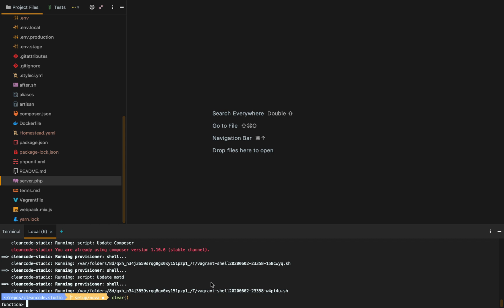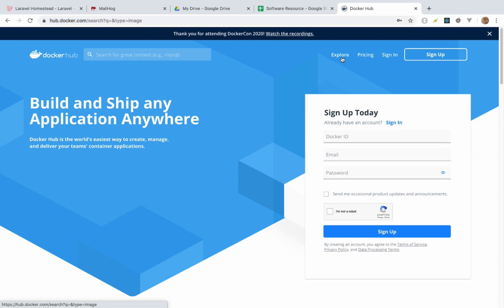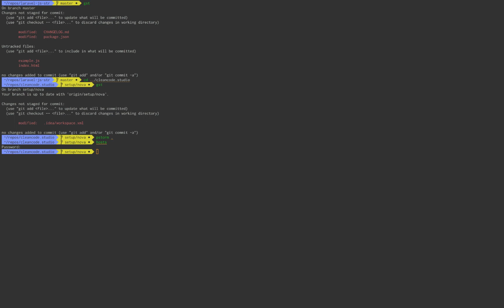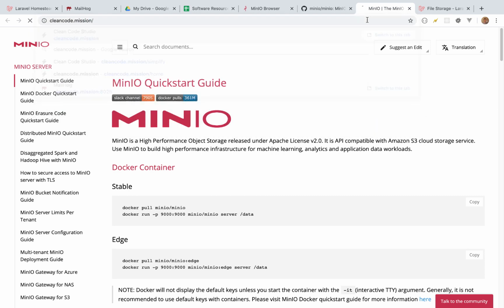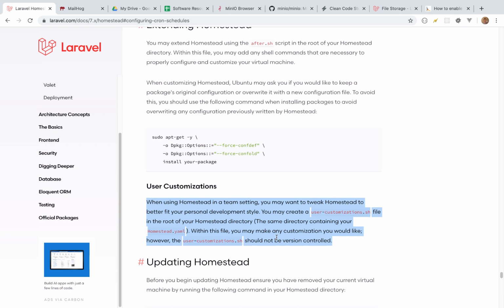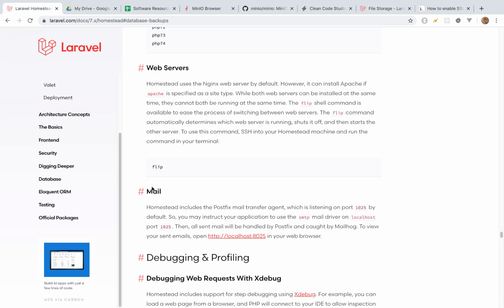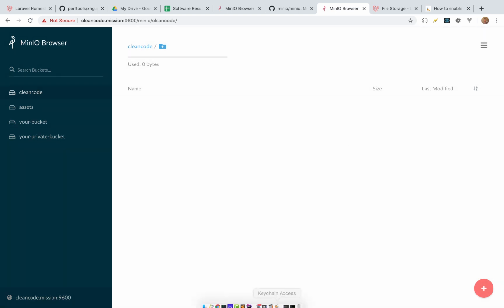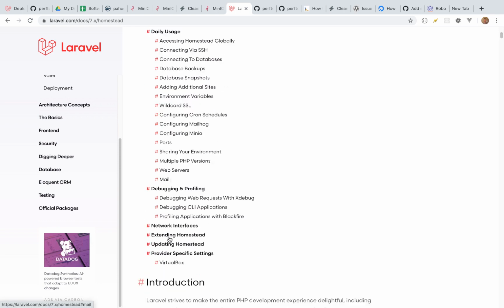My Local Dev Setup ~ Emails, Cron Jobs, AWS S3 Mock, valid SSL (https), xdebug, etc... (Informal)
Very informal, in this screencast we're going through my preferred local development setup.

0:00 - Intro
2:00 - Default Php Version
2:45 - Docker Overview
2:59 - Local Emails
3:13 - Mailtrap.io (The way I used to send local emails)
4:00 - Postfix & Mailhog (Simplified Homestead Local Emails)
5:48 - Local Cron Jobs
8:47 - Docker Implementation
10:00 - Google Spreadsheets Tangent
11:30 - Docker Hub
13:00 - Web Driver (Laravel Dusk Via Homestead)
13:28 - OhMyZsh (Pretty Homestead Terminal)
13:50 - Change OhMyZsh Theme (On Homestead Virtual Machine)
14:55 - Minio (Local AWS S3 Bucket Implementation)
17:20 - .env Variable Value References Another .env Variable Value
18:00 - Minio (Local AWS S3 Bucket Implementation) Continued
19:45 - Homestead Aliases
19:54 - Turn xdebug On
19:57 - Turn xdebug Off
20:02 - Start Laravel Dusk
20:15 - Switch to Php7.3
20:19 - Switch to Php7.4
20:25 - Switching Between Apache & Nginx
20:46 - Share your local site, publicly across the internet for anyone to view
21:00 - Attempting to prove the local sites on the internet using iframes
23:15 - Opening Hosts File Behind the scenes
24:04 - After too long, that you all will just take my work that its on the internet so we can move on.
24:30 - After giving up, I accidentally succeed and prove local is seeable on public internet
25:22 - Local site back up and public internet site down
26:16 - Vagrant Host Updater Plugin (It's awesome)
27:17 - Please don't hack me
27:25 - Installing homestead in a single command
28:24 - Vagrant Host Updater Plugin Install Page
29:36 - Explaining the awesomeness of Vagrant Host Updater Plugin
29:59 - after.sh ~ Add Virtual Machine Provisioning Via a Script
30:26 - Quick overview of user-customizations.sh
30:50 - .gitignore ~ adding user-customizations.sh
31:31 - Using Minio (Local S3 Buckets) In the Browser
34:30 - Verified SSL Certification (Valid https:// for local development)
35:51 - SSL certificate to keychain
36:10 - SSL certificate settings to "Always Trust"
37:00 - Setting up Laravel to force https (Or at least trying)
37:27 - Customizing Route Groups within RouteServiceProviders.php
38:00 - php artisan route:list --columns=name,uri
38:37 - Adding an example Api route
39:16 - php artisan route:list with api route showing
39:30 - Updating all api routes from RouteServiceProvider
39:34 - Rant about acronyms

Using homestead, we unexpectedly ended up covering
- Local Emails
- Local Cron Jobs
- Sharing Your Local Site Across The Internet
- Automatic Host File Updates (Vagrant Plugin, No More Opening & Closing your Host File when making initializing a local homestead site )
- Local SSL certificates (AKA https)
-  Minio (AWS S3 Mock)
- https (SSL certificate)
- etc...